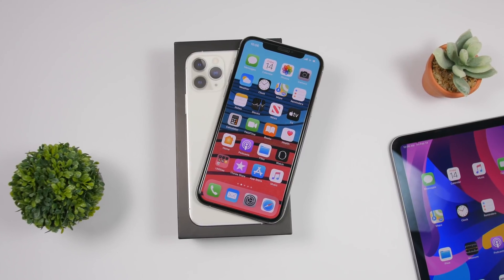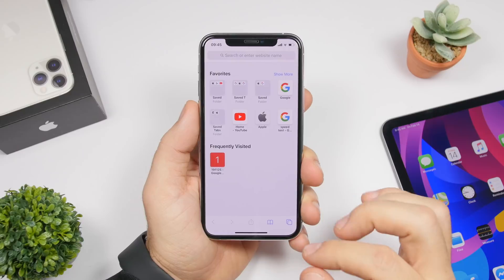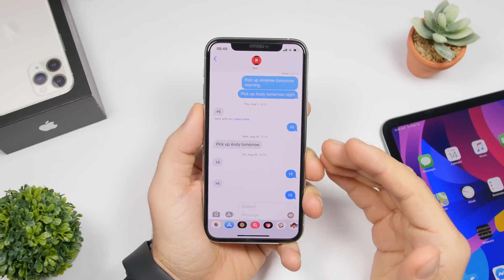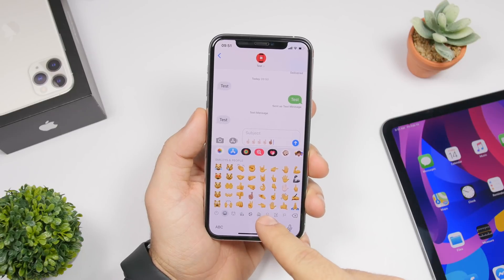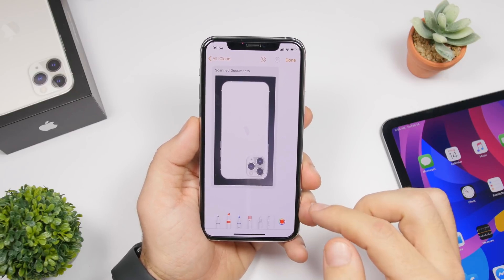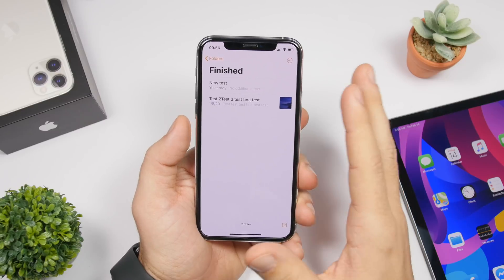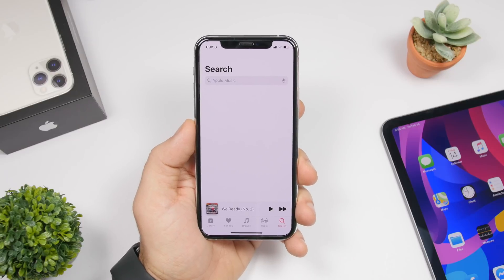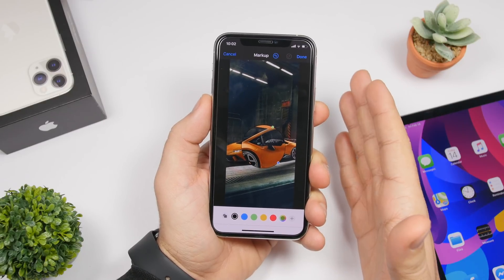INCREDIBLY Useful iPhone Tips & Tricks !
Useful iPhone  tips and tricks that every iPhone user should know and use on their iPhone running iOS 13.

Useful iPhone tips and tricks to get the best out of your iPhone . These tips and tricks will make your life easier using your iPhone on iOS 13 and help you have a better experience using it.